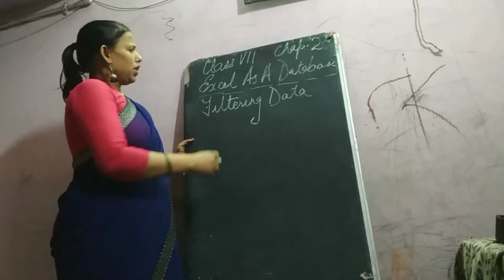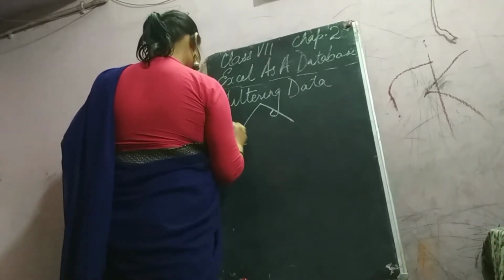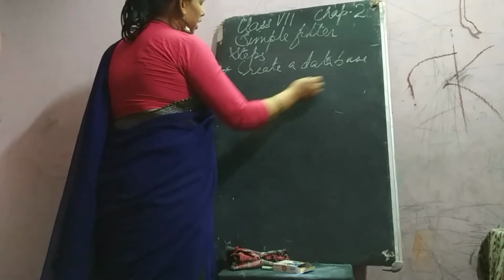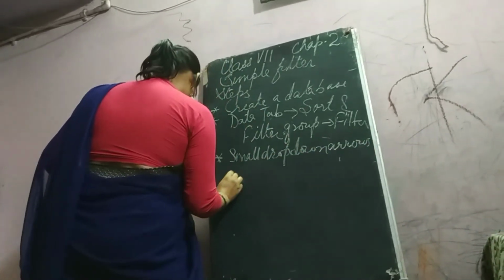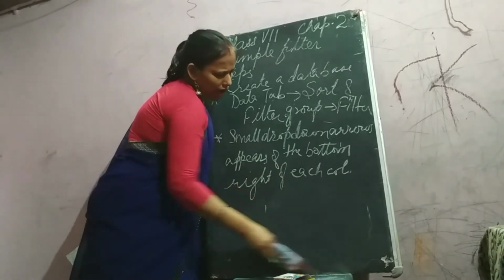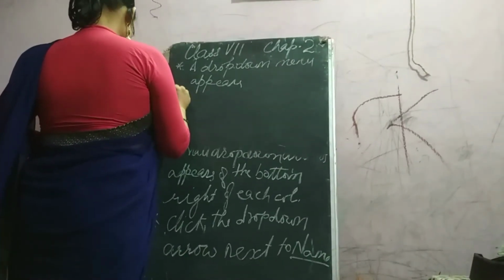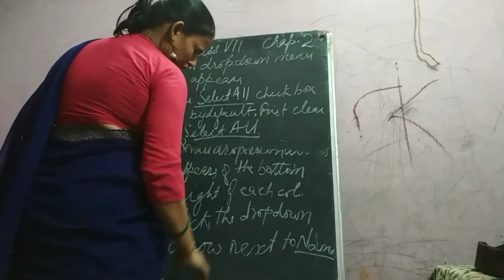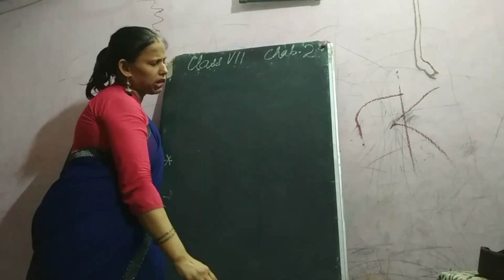Excel as database grade 7 part 9